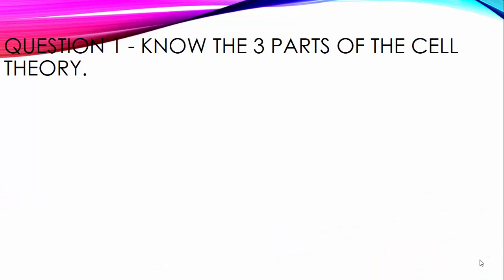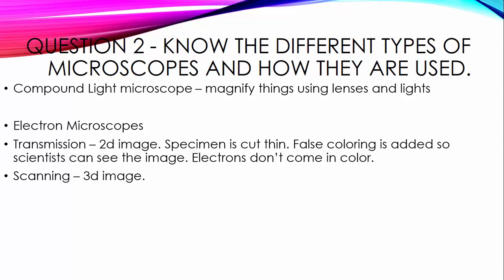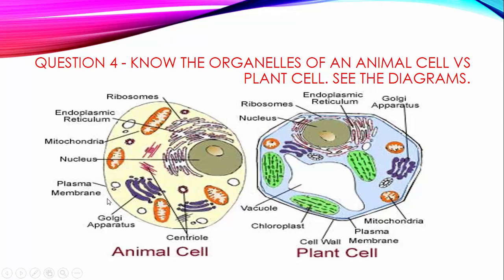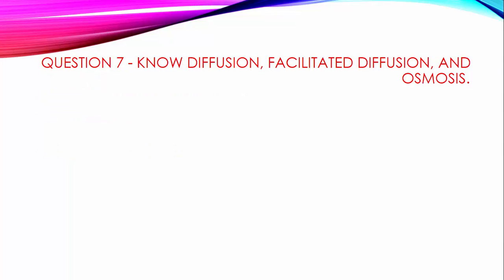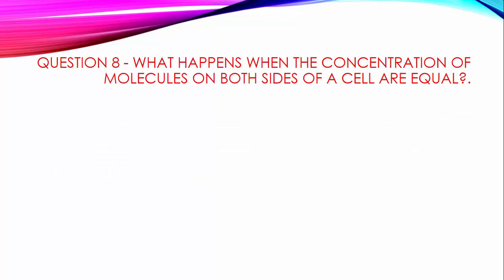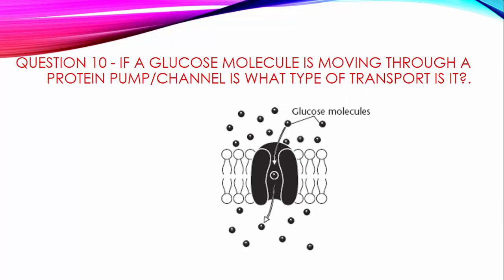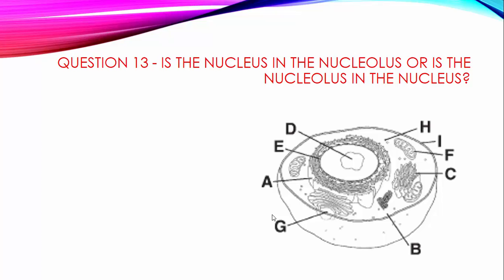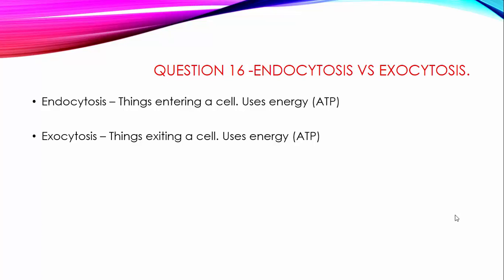Chapter 7 Test Review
You know what you're here for! Get ready to earn that A!